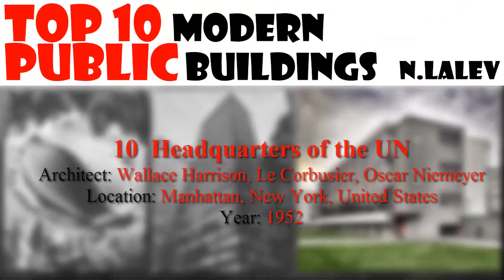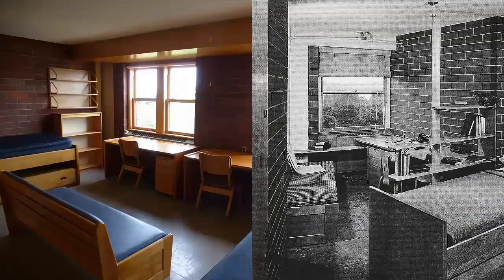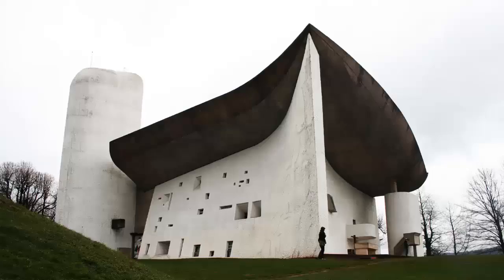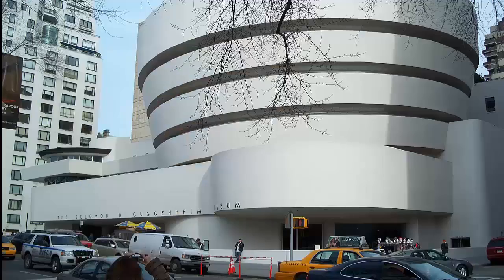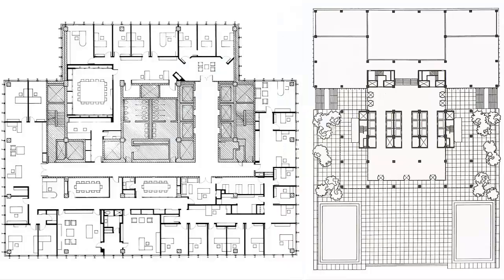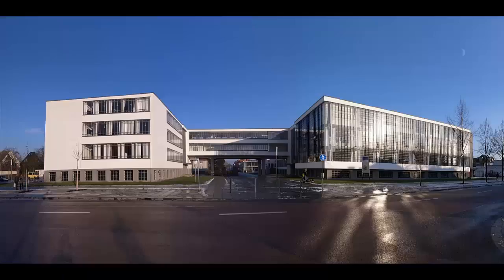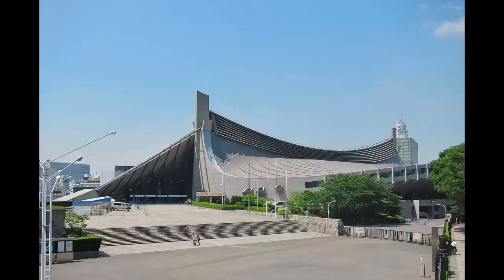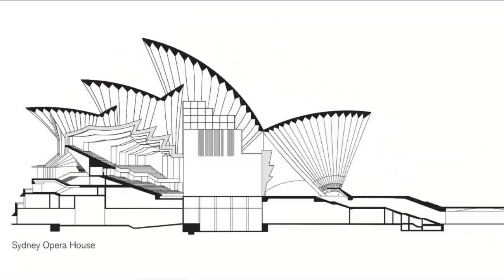Top 10 Public Modern Building! (Narrated)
Top 10 modernist PUBLIC buildings of the 20th century! We pay tribute to the works of architects of the likes of Mies van der Rohe, Frank Lloyd Wright and others.
This is the narrated version.
Топ 10 ОБЩЕСТВЕНИ сгради от епохата на модернизма от 20-ти век! Отдаваме почит на работата на майстори като Мис ван дер Рое, Франк Лойд Райт и други.
Това е версията с озвучаване.
Author/Автор: Nicola Lalev from ArchPro
Date/Дата: 23/02/2017
Programs used / Използван софтуер:
-Audacity